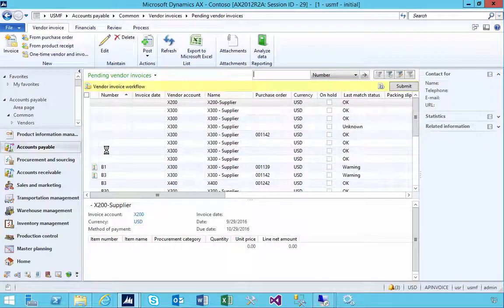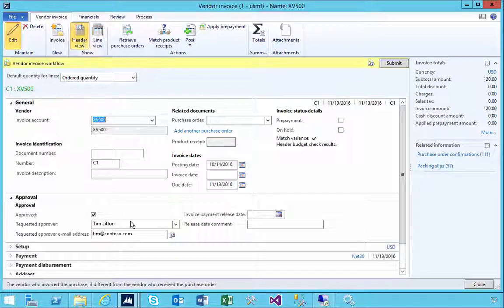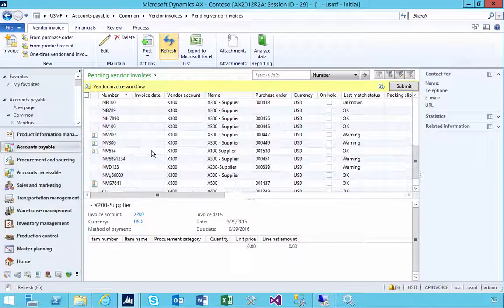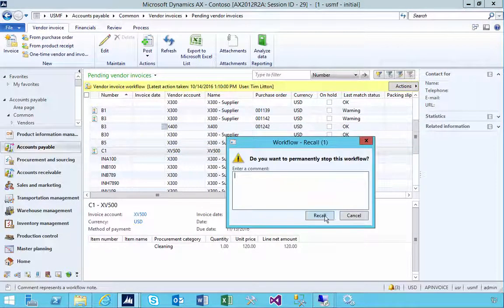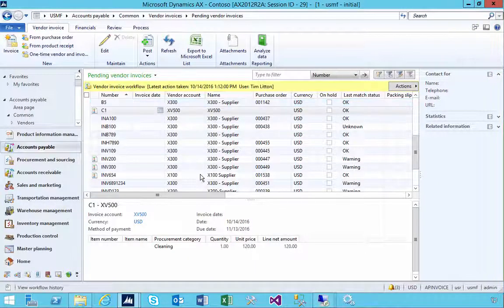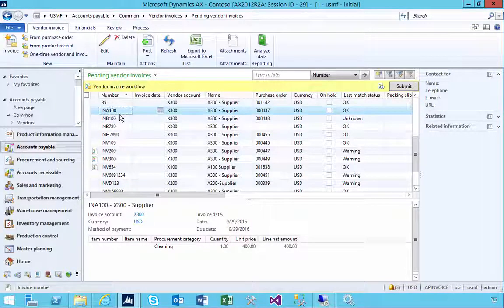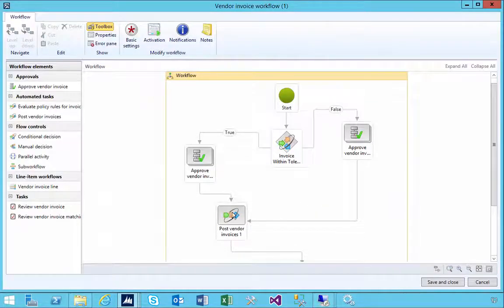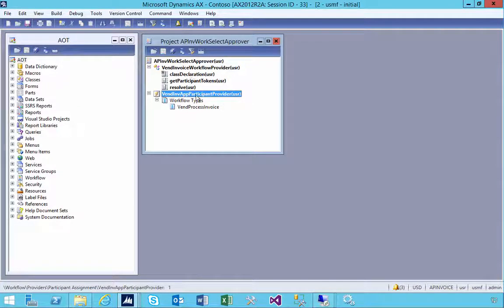How To Setup Vendor Invoice Approver Workflow User Selected | AX2012 | D365 | ERP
When you configure a vendor invoice workflow you can configure the approval step to find an approver based on a few different options. What if you just wanted the person that was entering the invoice to select who should approve. This might be helpful where you don’t have a clear expenditure hierarchy so trying to get the system to find an approver based on the expenditure approvers, security role, user group etc might not be an option.

In standard AX there isn’t an option for this but it’s not a difficult customization. So in this video we’ll have a look at the user flow and then in a follow-up we’ll have a look at what we had to do to create the customization.